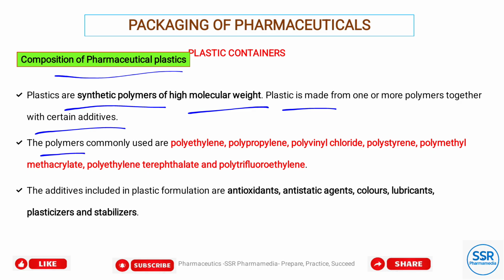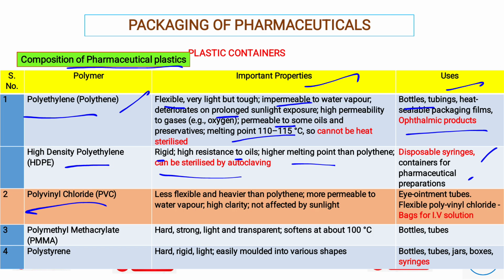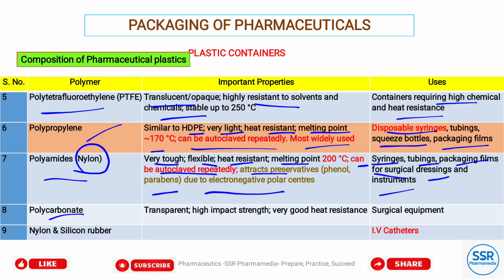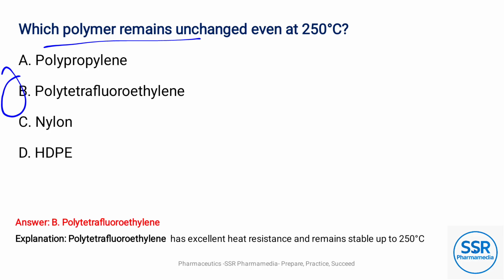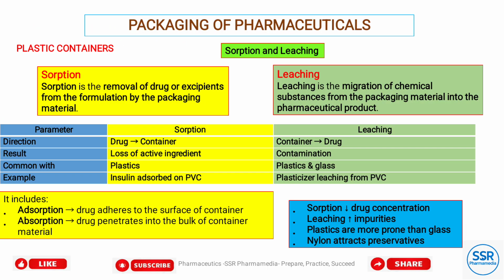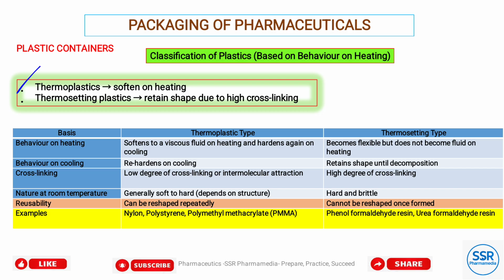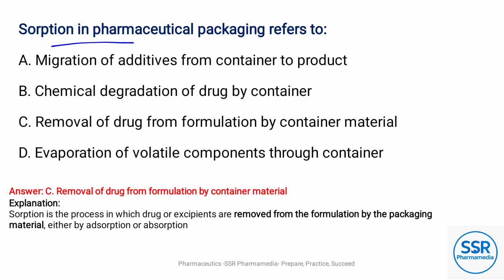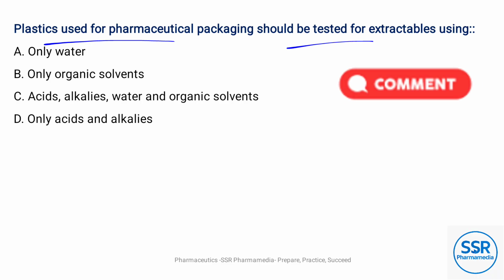Plastic container mcq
ssrpharmamedia Prepare smarter for your competitive pharmacy exams with this Pharmaceutics MCQ video, designed especially for GPAT, Drug Inspector (DI), MRB, RRB Pharmacist, exam and B.Pharm, Pharm.D and D.Pharm students. This video features frequently asked this Pharmaceutics questions on *Pharmaceutics - Plastic container* , including key concepts, uses—all explained in a clear and concise way.